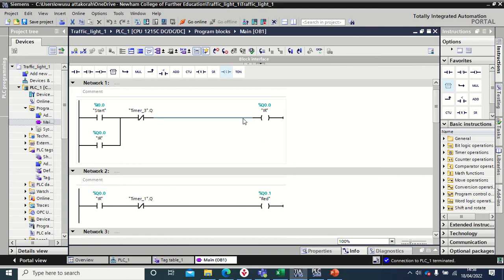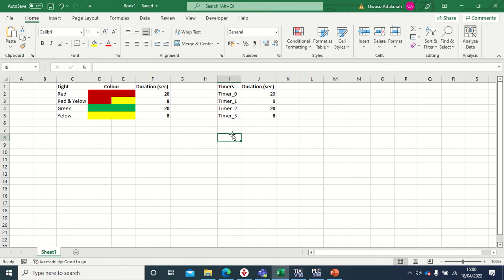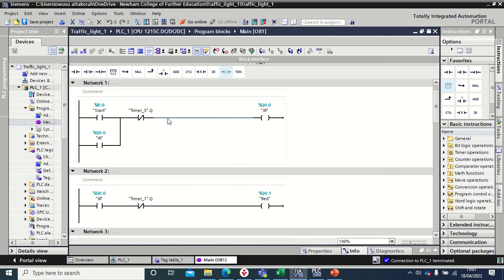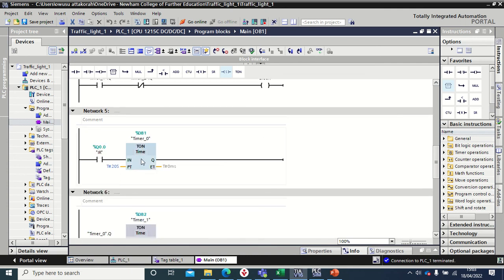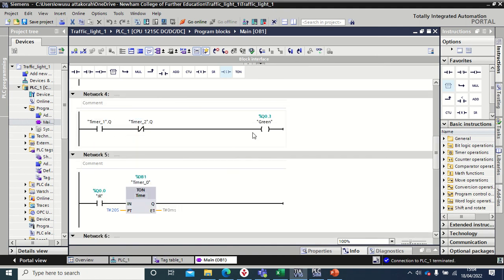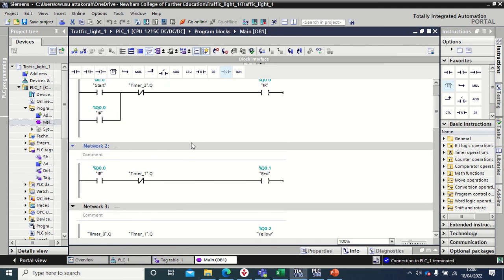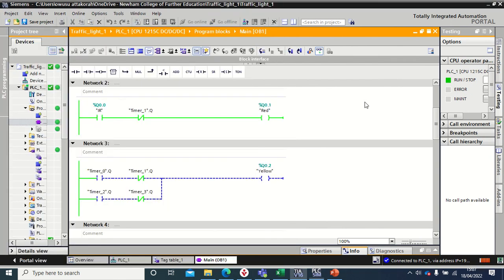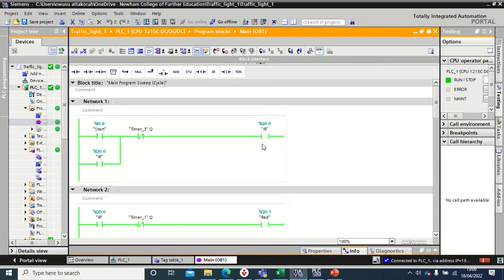PLC Traffic light sequencing using timers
This is about Traffic programming using Timers. In this program 4 outputs were used: Internal relay (IR), Red light (Red), Yellow light (Yellow) and Green light (Green).
There are four timers: Timer_0 timing red, Timer_1, timing Red + Yellow, Timer_2 timing green and Timer_3 timing yellow.
Enjoy the video and if you have any queries DM me. # PLC_traffic_lights